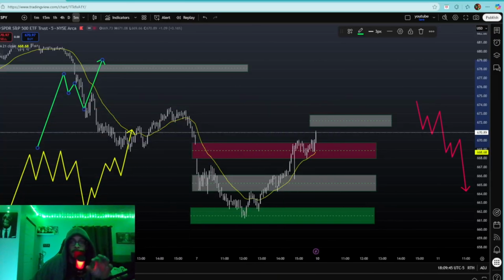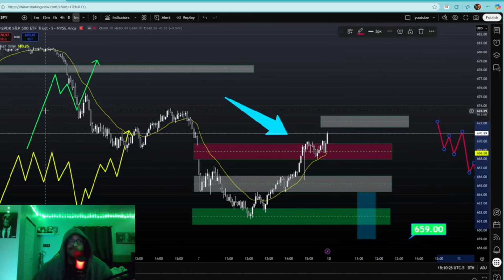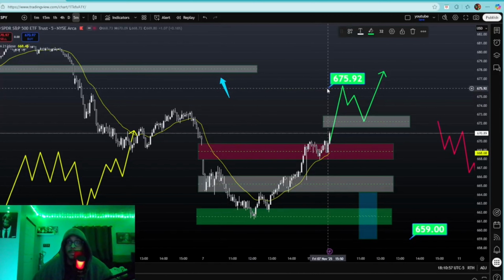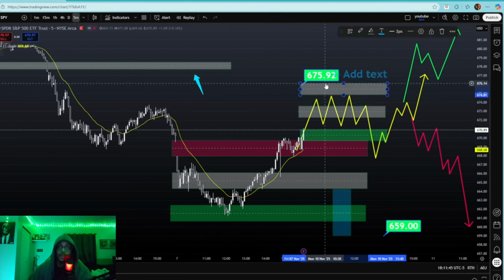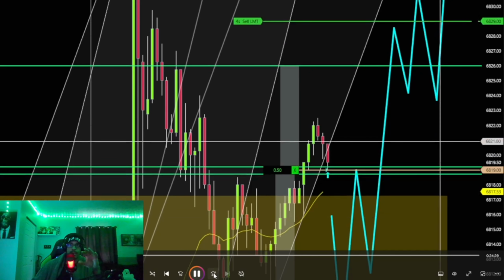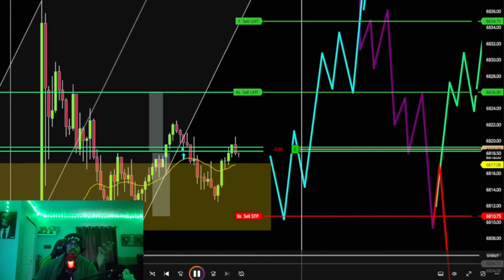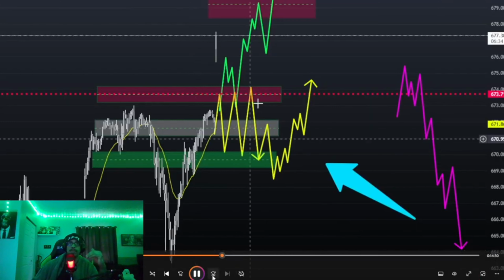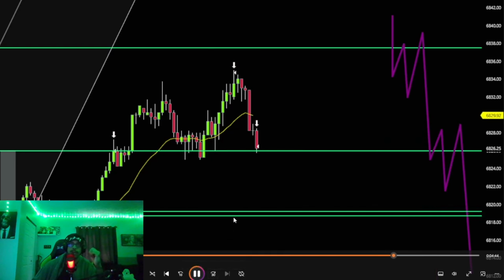React or Regret: S&P 500 Game Plan